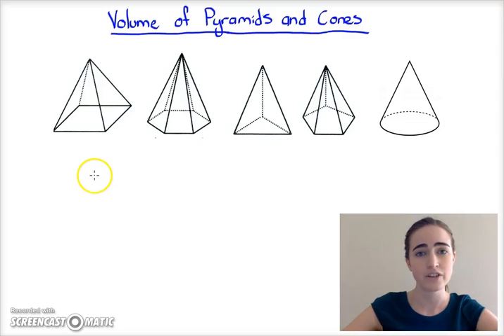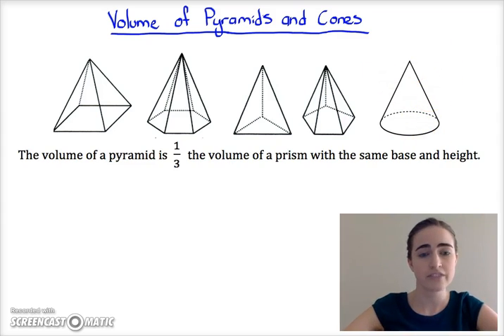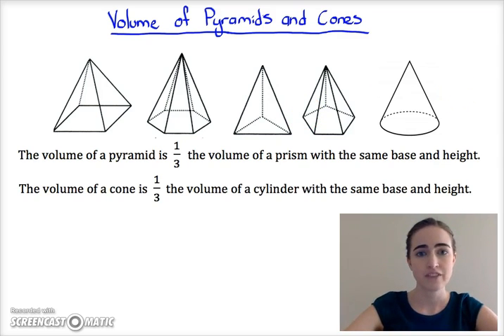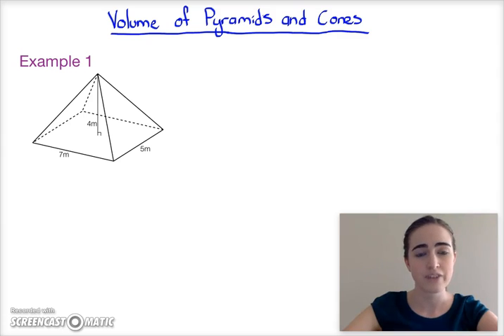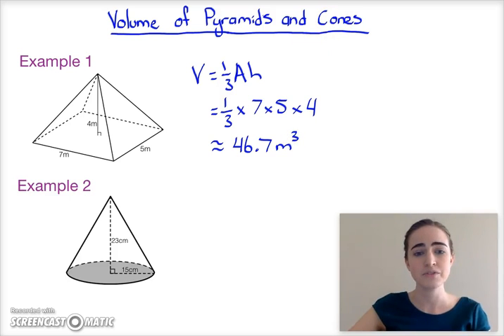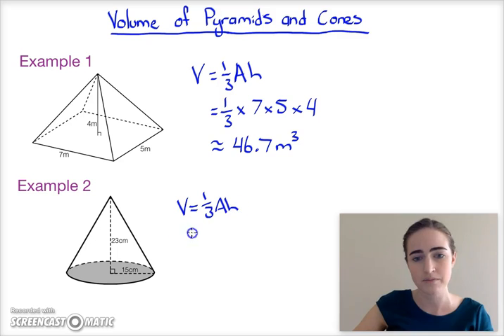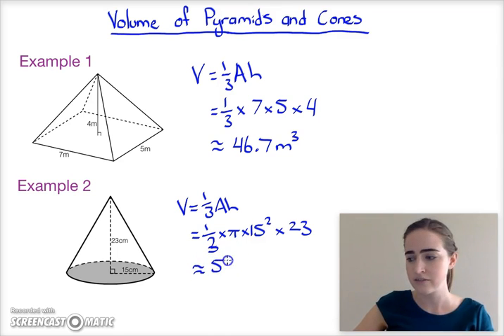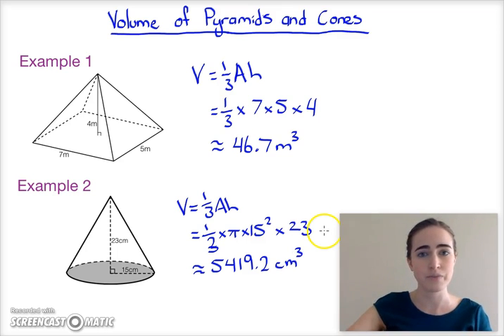Volume of Pyramids and Cones